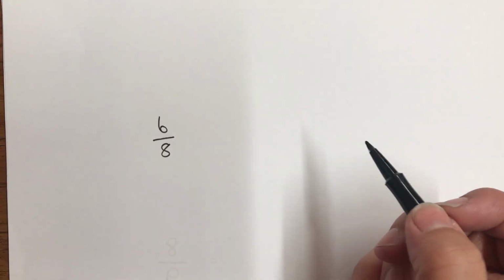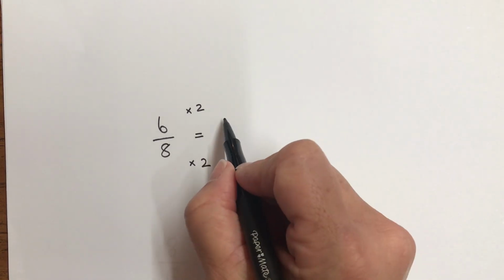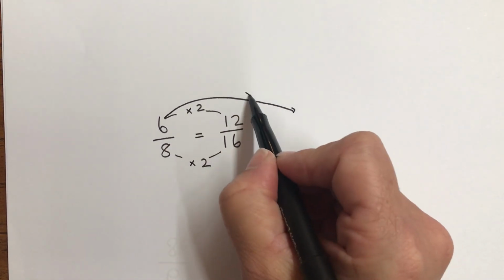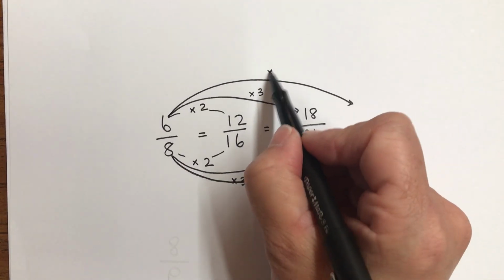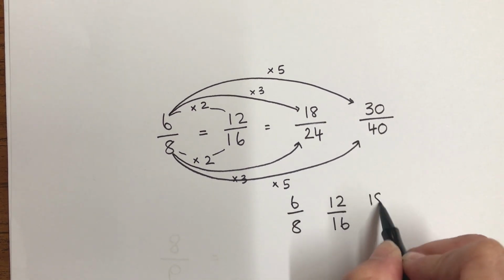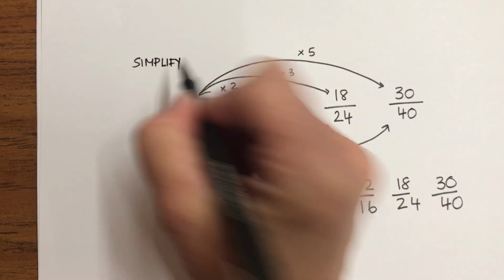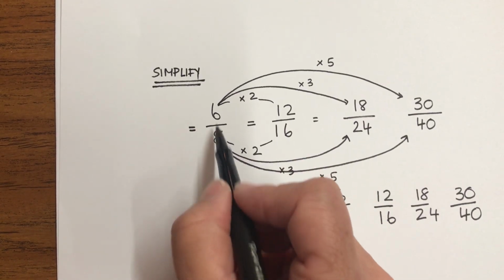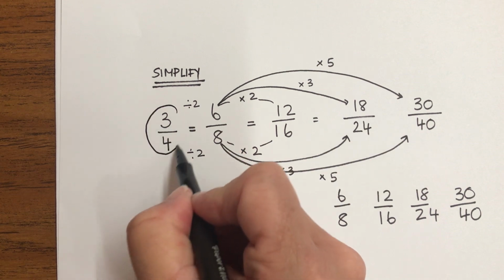3-1 How to find equivalent fractions